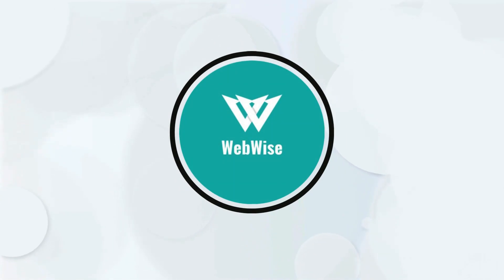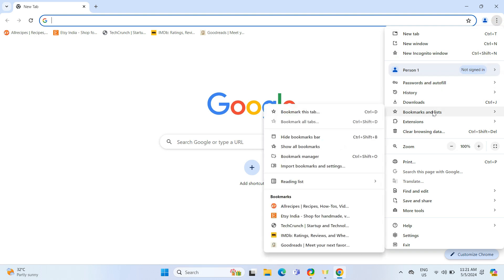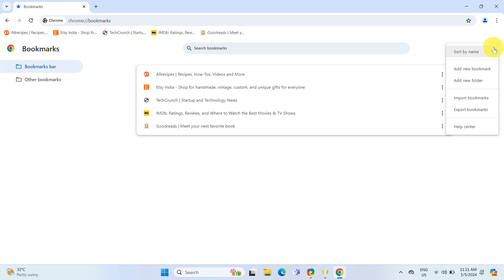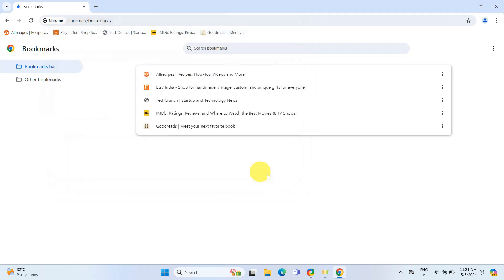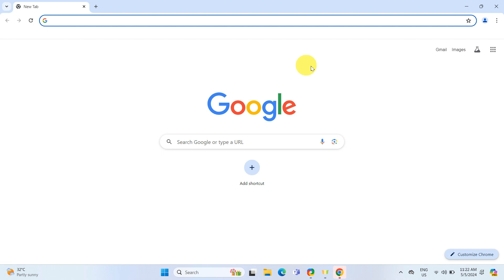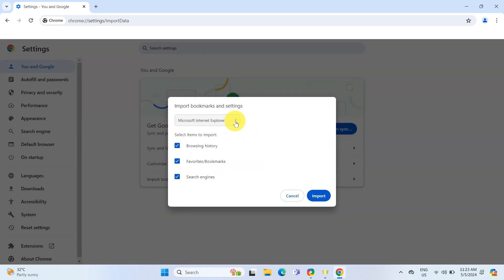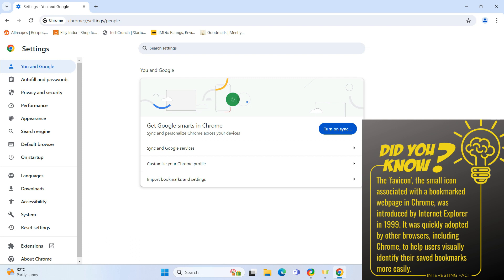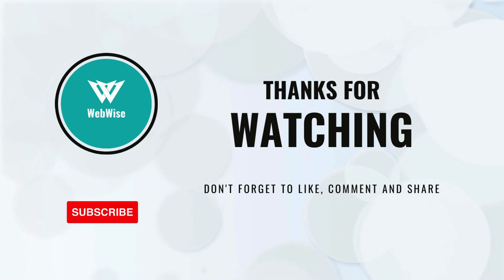How to Export Bookmarks from Chrome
In this video, I'll walk you through the simple steps to export and import bookmarks in Google Chrome. Whether you're moving to a new device or just want to back up your links, this tutorial has you covered.

Steps to Export Bookmarks from Chrome:
1. Open Bookmark Manager:
   - Click the three vertical dots in Chrome's upper-right corner.
   - Navigate to 'Bookmarks'  'Bookmark manager', or use the shortcut `Ctrl+Shift+O`.
2. Export Bookmarks:
   - Inside Bookmark Manager, click the three dots next to the blue search bar at the top-right.
   - Select 'Export bookmarks', choose a save location, ensure the file type is HTML, and click 'Save'.
3. Import Bookmarks on a New Computer:
   - Open Chrome, go to the menu via the three dots, choose 'Bookmarks' 'Import bookmarks and settings'.
   - Select 'HTML file', find and open your saved HTML file to start the import.